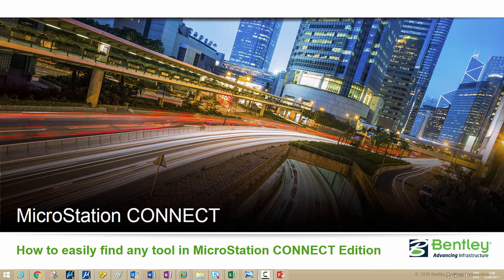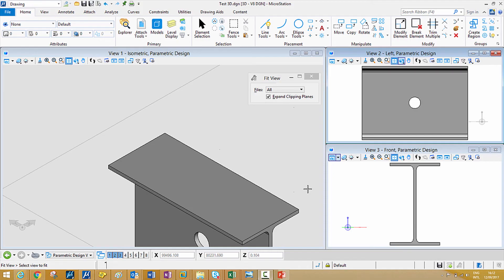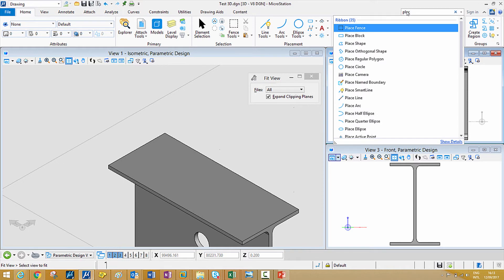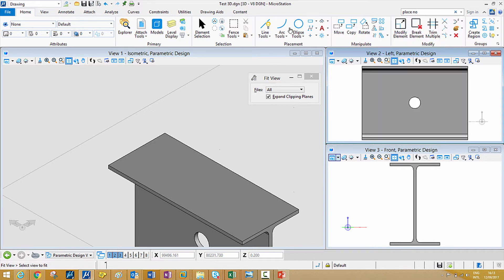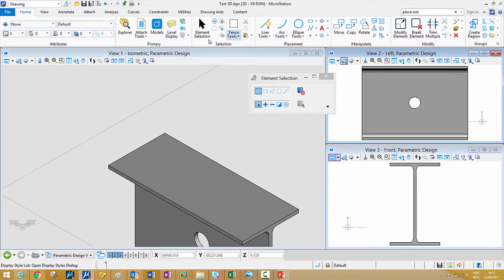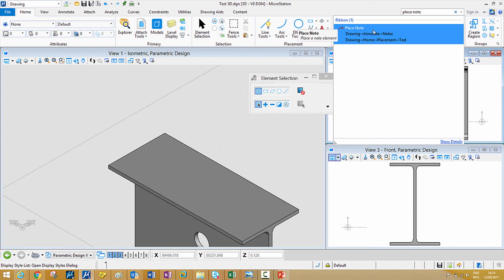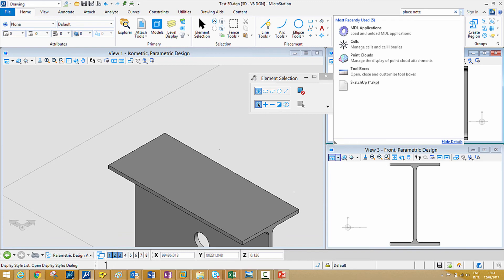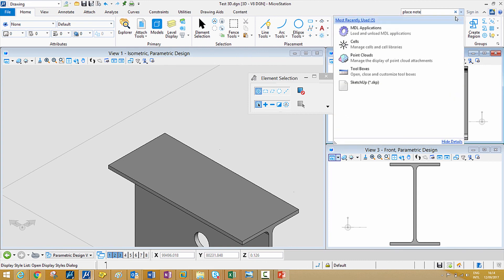How to easily find any tool in MicroStation CONNECT Edition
This video shows you how to find a tool in MicroStation using the Ribbon Search tool